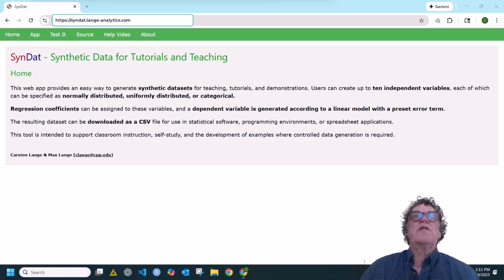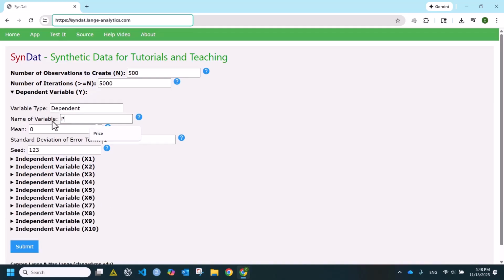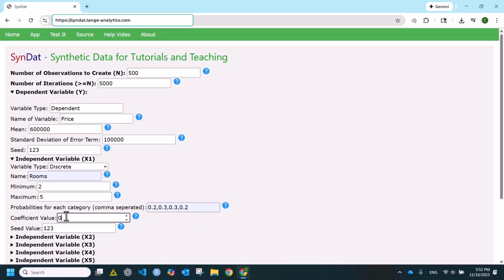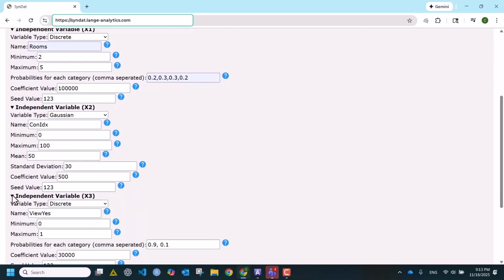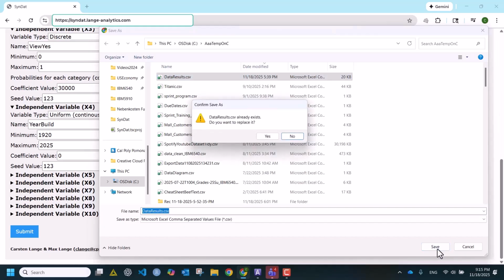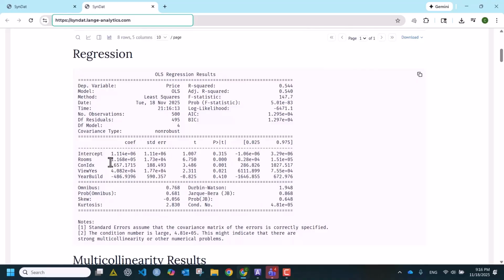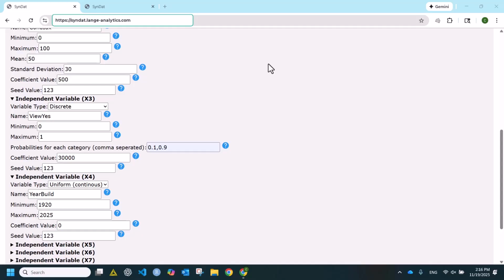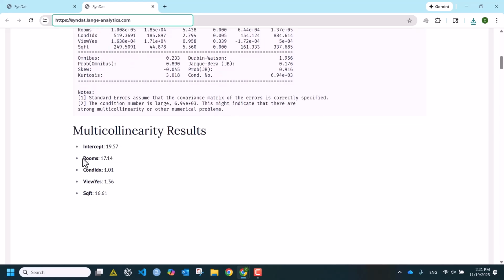Generate Synthetic Data for Teaching and Learning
This video introduces the SynDat app, which is designed to create artificial datasets in an easy and effective way. When teaching or learning data science, it is often time consuming to find well suited datasets.
Available datasets do not always behave well. THey are often outdated, too small, or not clean.

This is where the SynDat app can help. It generates synthetic datasets for learning and teaching in an easy and effective way